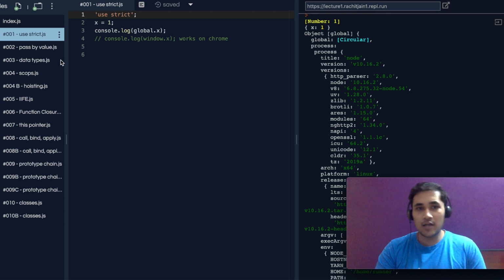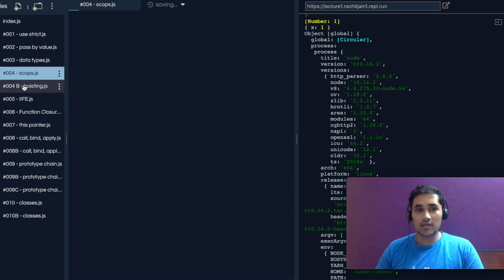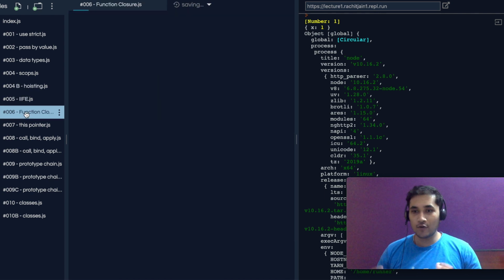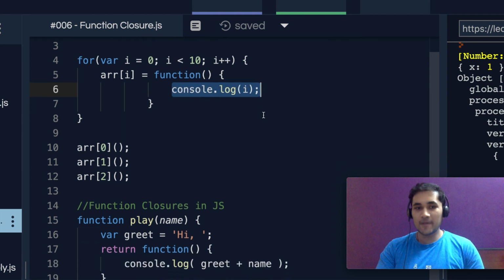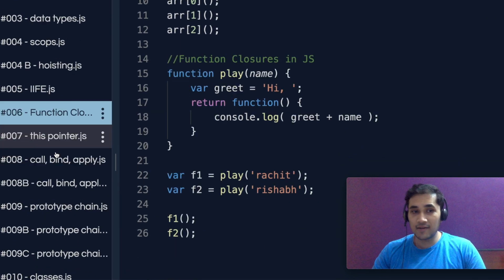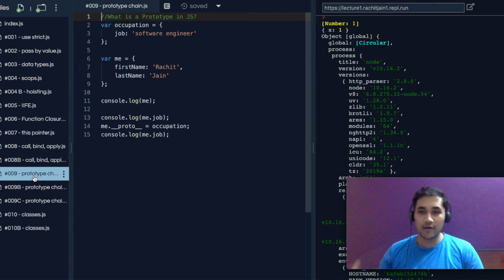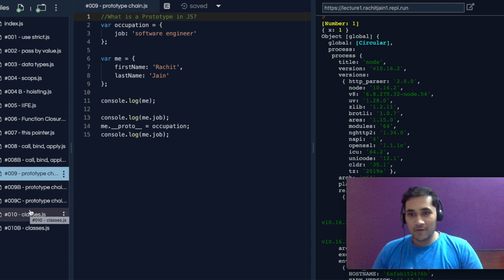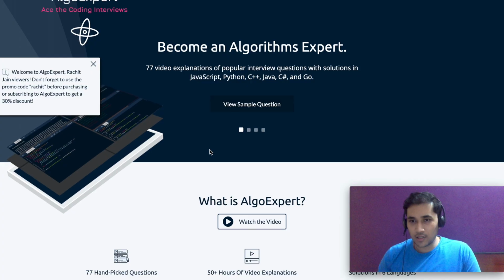youtube video #1-d-g9AJ9bk